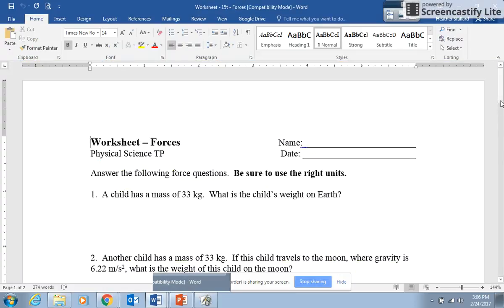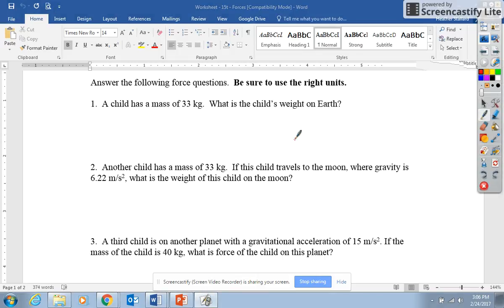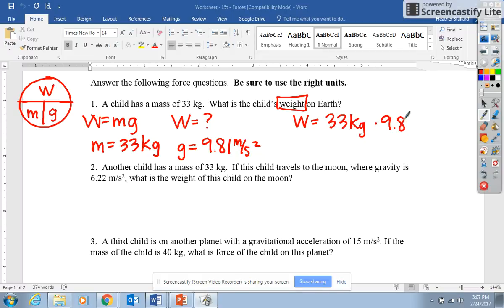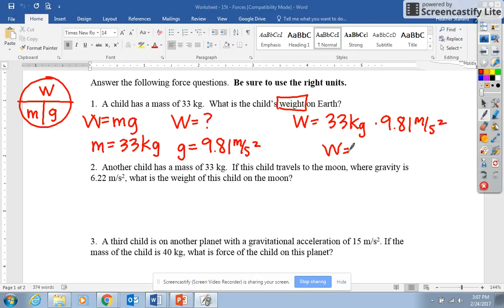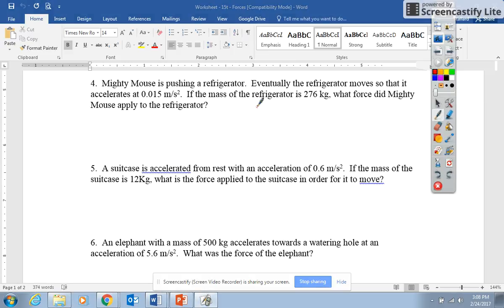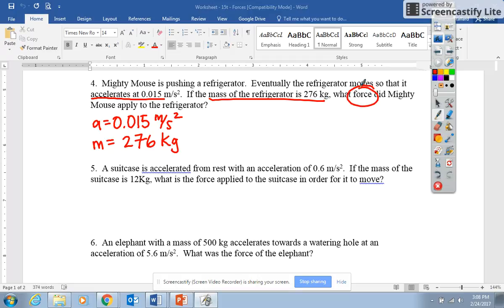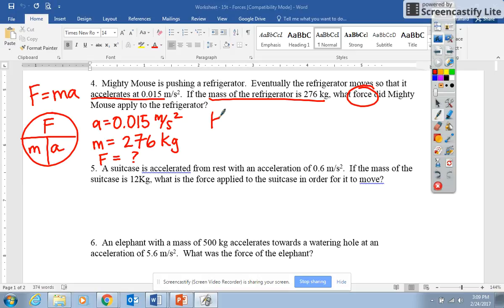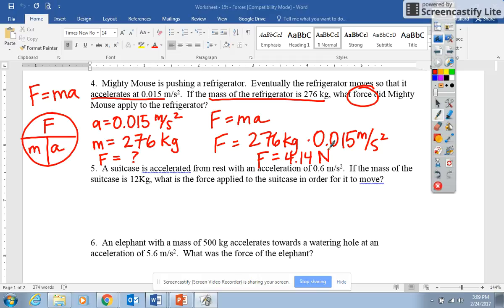Weight and Force word prob examples